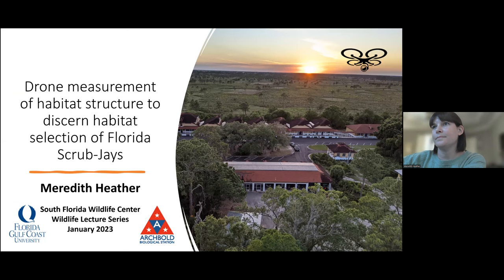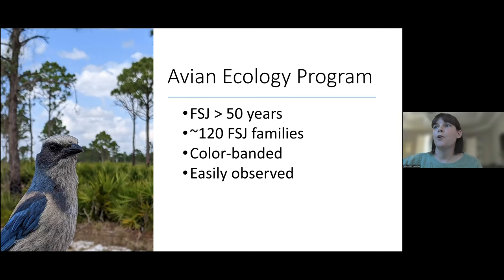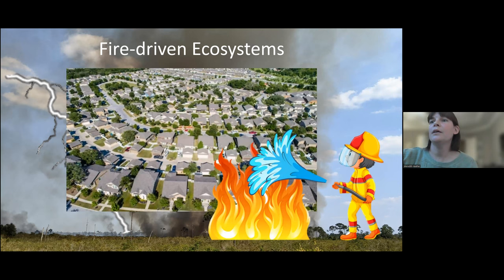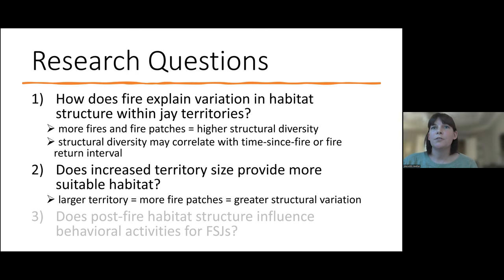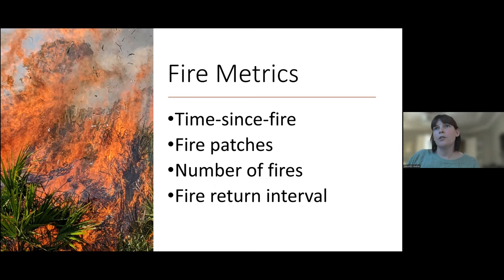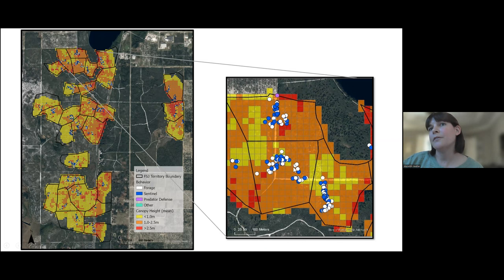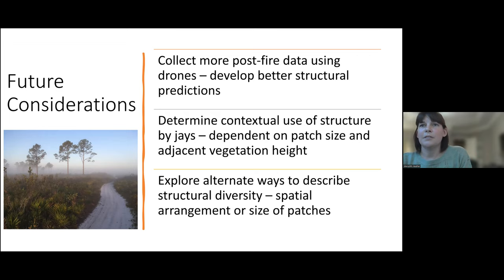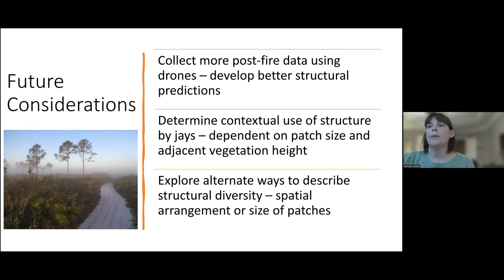Wild Lecture Series - Habitat Structure and it's Influence on Florida Scrub Jays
Meet Meredith Heather, a Research Assistant at Archbold Biological Station. She’ll be discussing her research on habitat structure and it’s influence on Florida Scrub-jays.